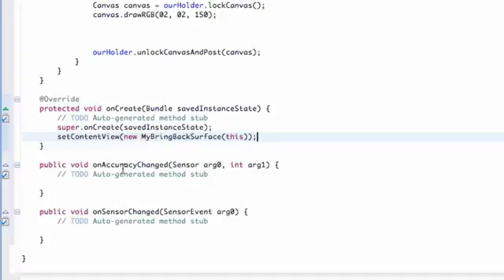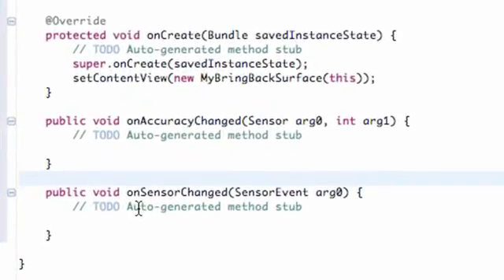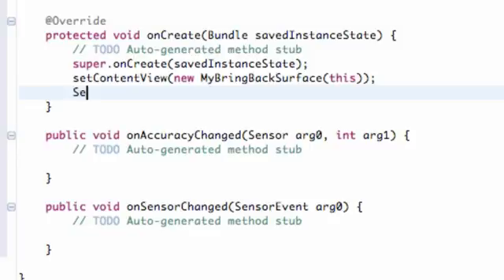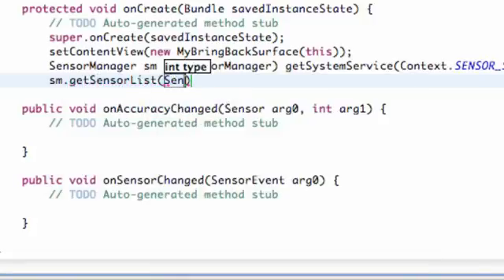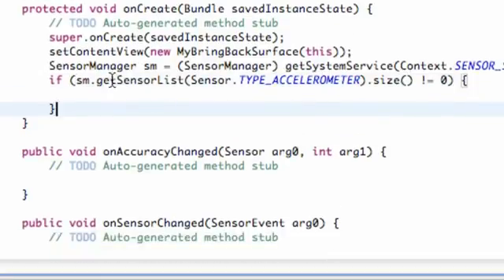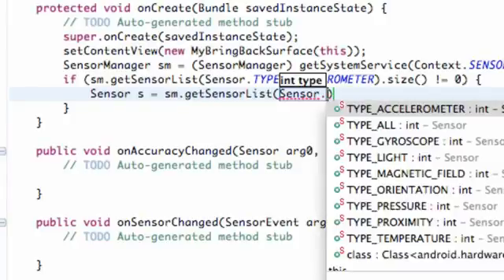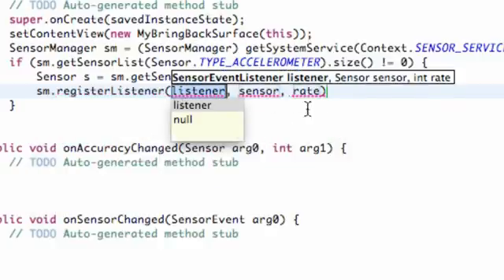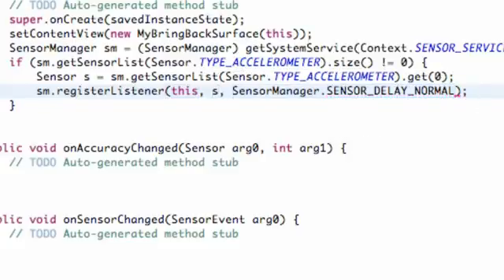Android Application Development Tutorial 126 Setting up Sensor Manager YouTube